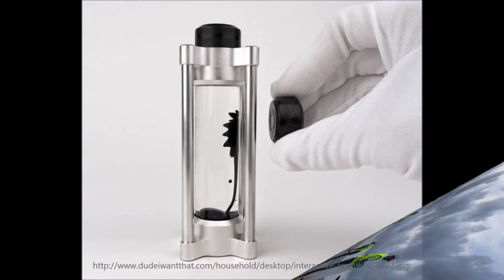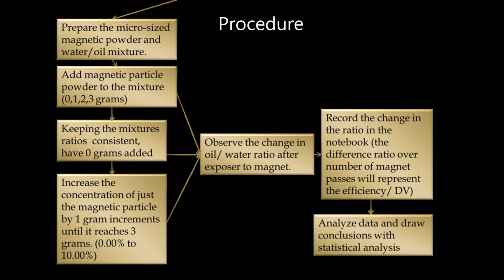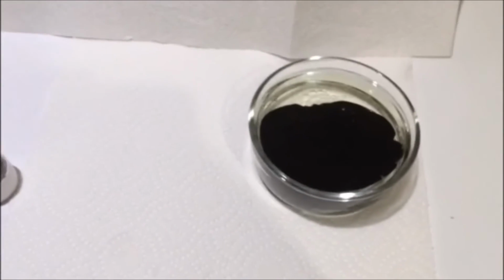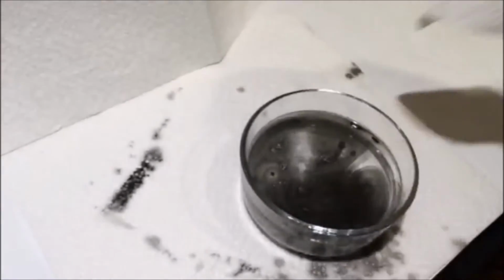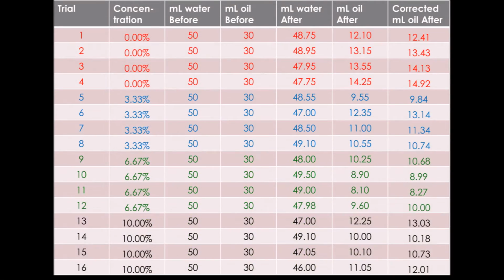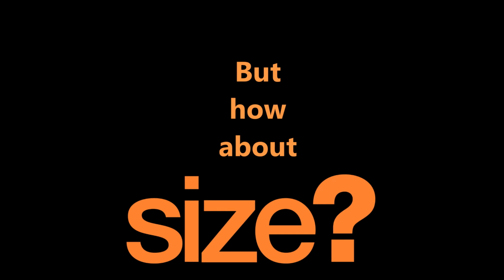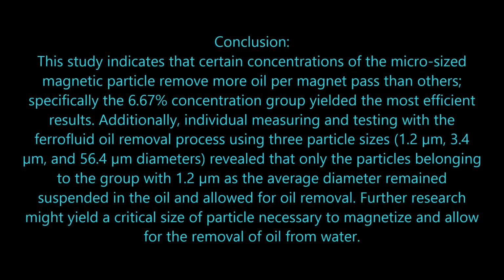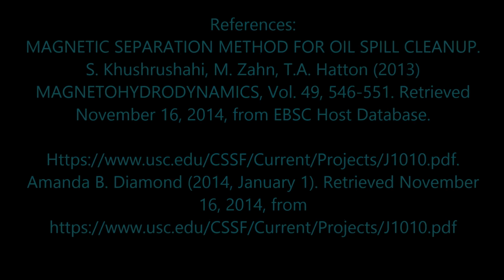JMU Video Contest Entry 27